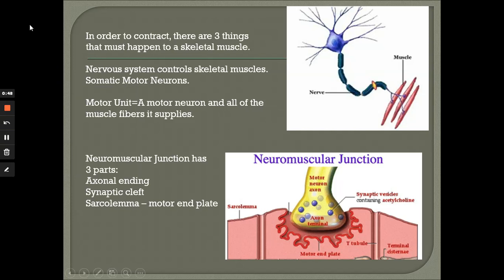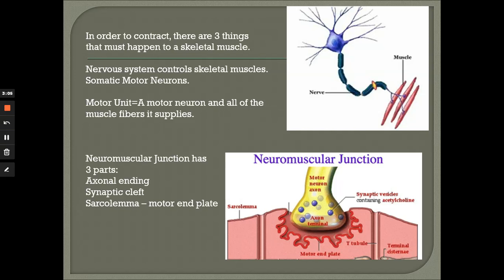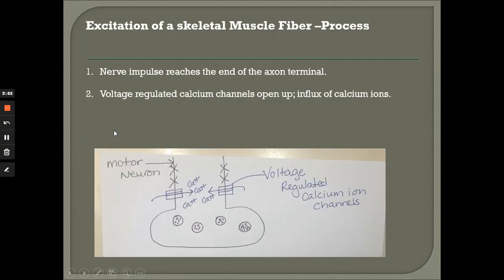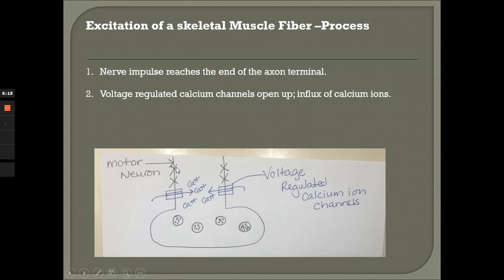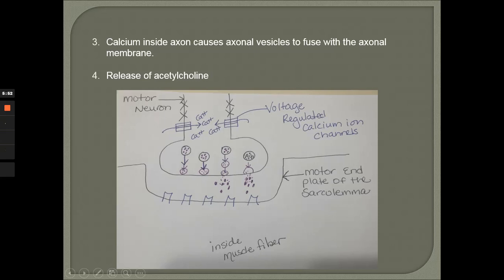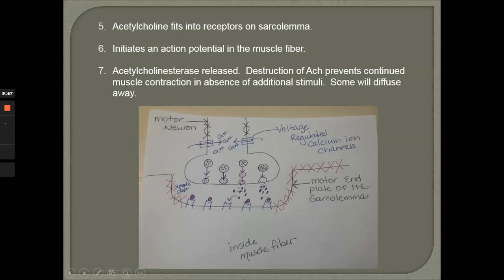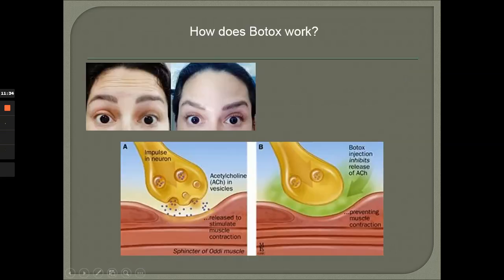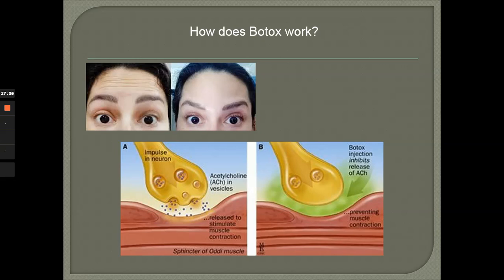McNew Lecture Muscles Excitation at the Neuromuscular Junction